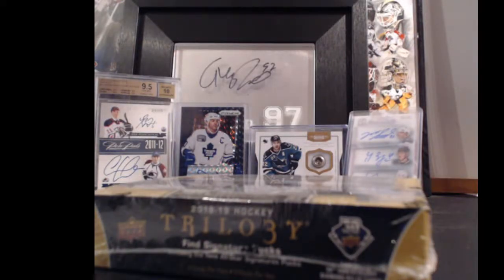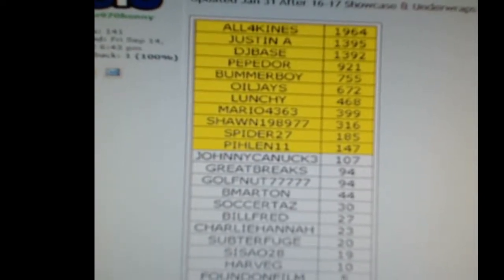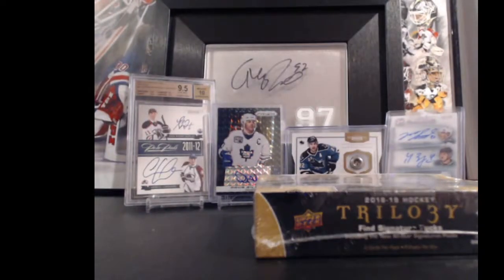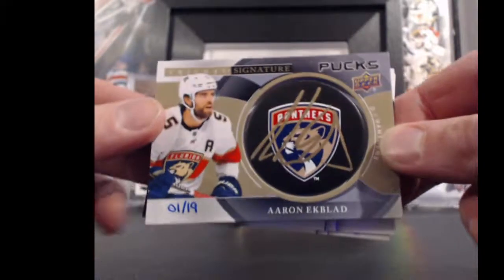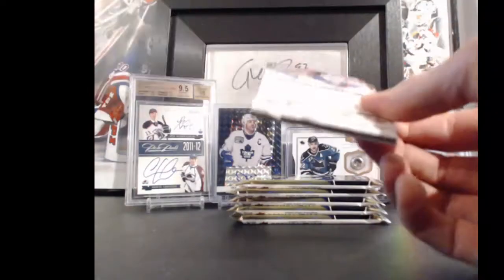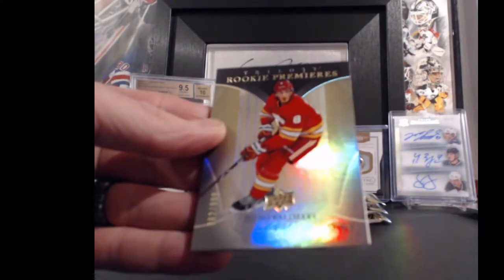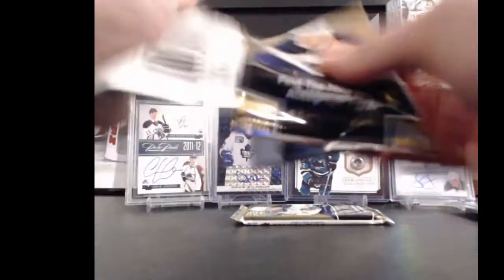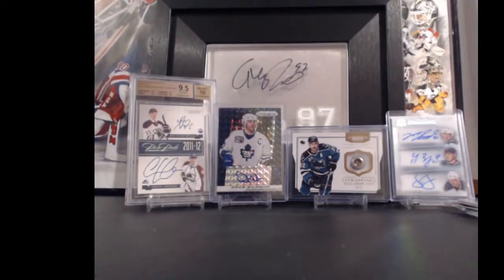18-19 Trilogy With BIN SERIERS Big Number Bonus Game